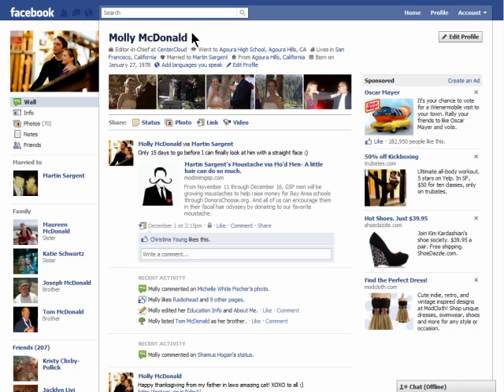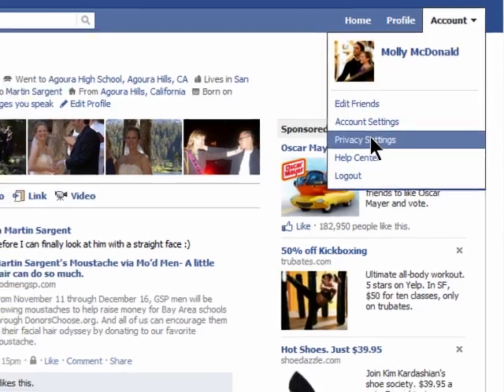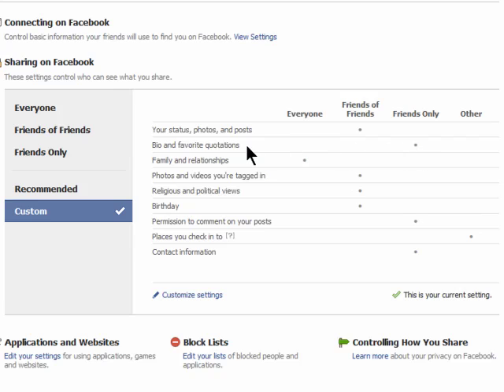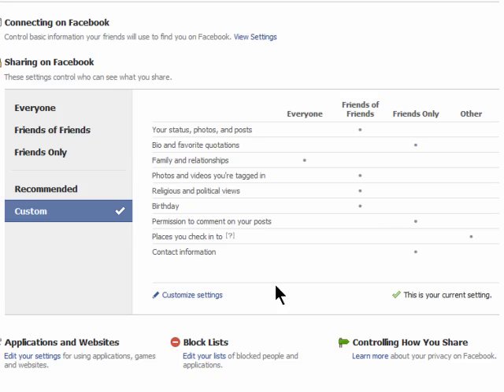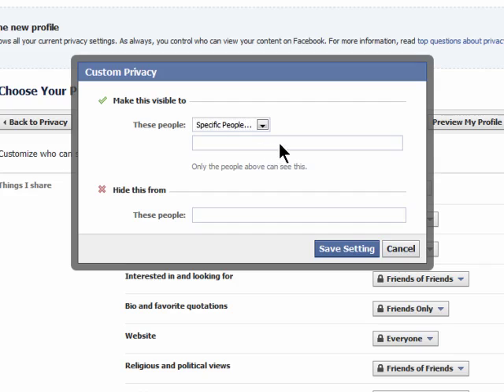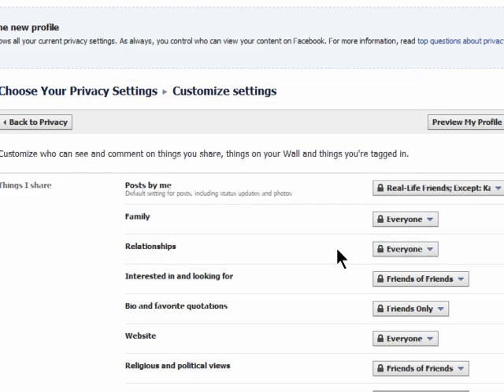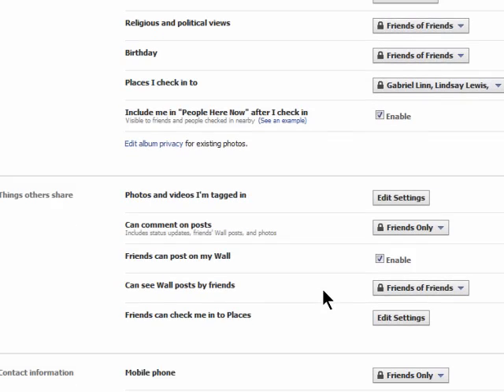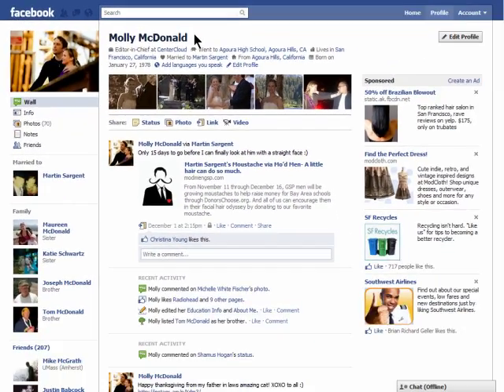Facebook privacy settings Pt. 2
We'll be showing you how to adjust privacy settings further using the new Facebook account layout. You can customize your privacy settings to allow certain people to see your profile information or even to hide parts of your profile from certain users @ butterscotch.com